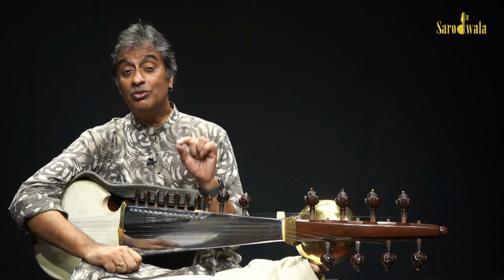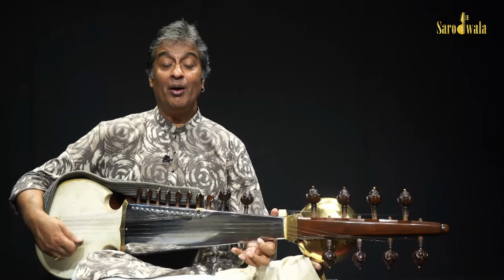Sarodwala - Online Sarod Lessons | Dr. Rajeeb Chakraborty | Raaga Series | "DESH 4"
Sarodwala is an initiative of Dr. Rajeeb Chakraborty - to enable a larger group of people to get acquainted with this wonderful instrument. These are one of their kind unique lessons targeted towards maximum productivity.

In this lesson - Dr. Chakraborty introduces the instrument and talks about what one should expect from this Online Sarod Lesson series.
Follow Me On -
Link -

 / sarodwala
Link -

 / rajeebc
Link -

 / sarodwalarajeeb
Link -

 / sarodwala

Transcript
Follow along using the transcript.v